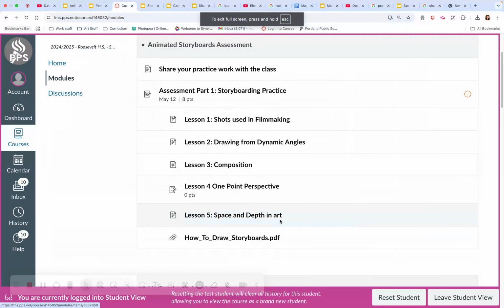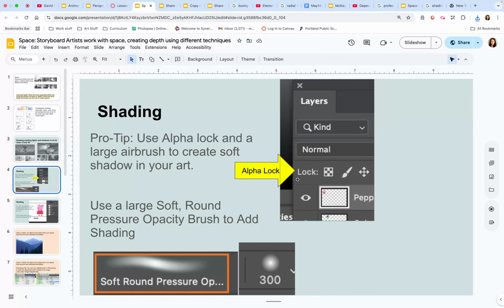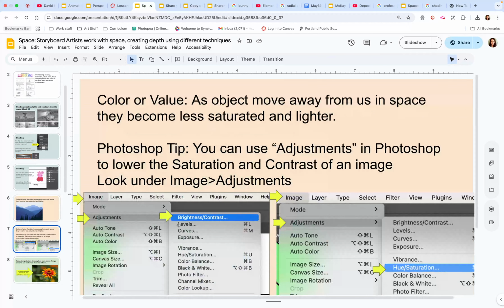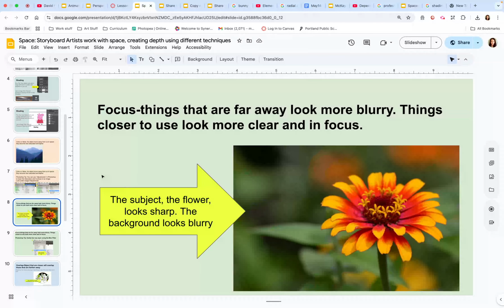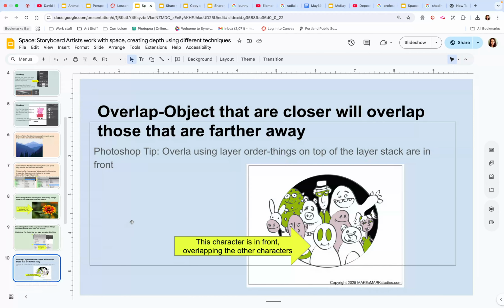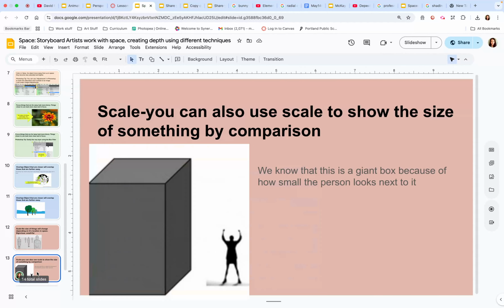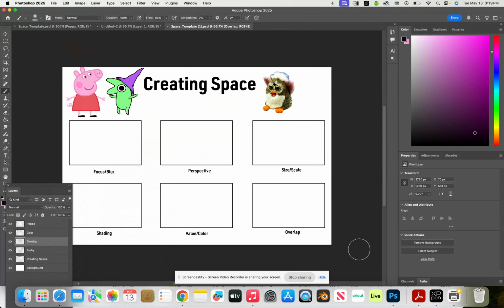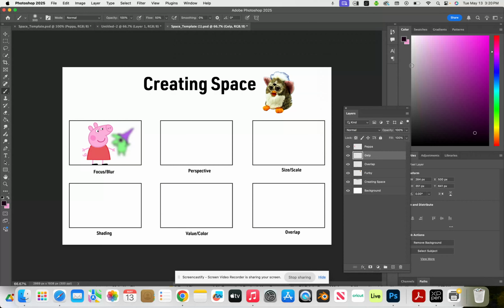Untitled Video May 13, 2025 3:20 PM